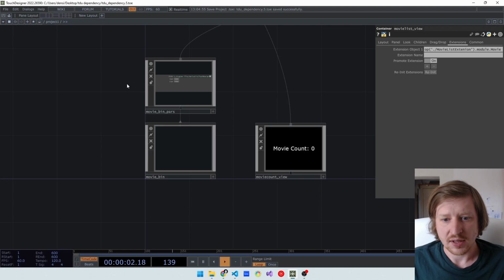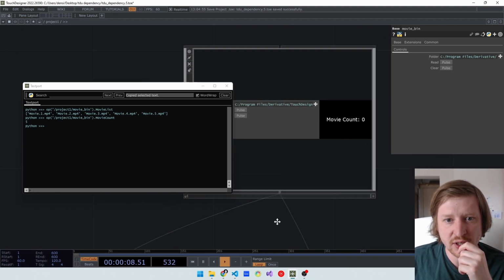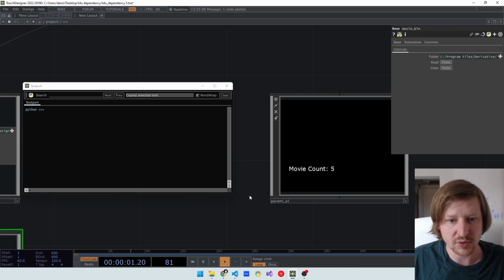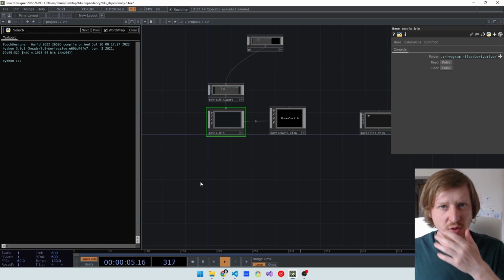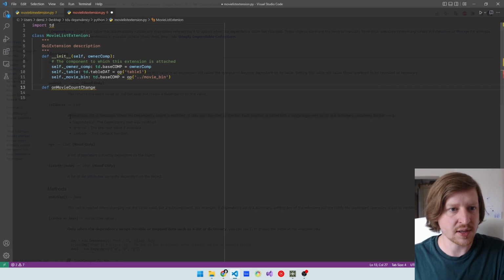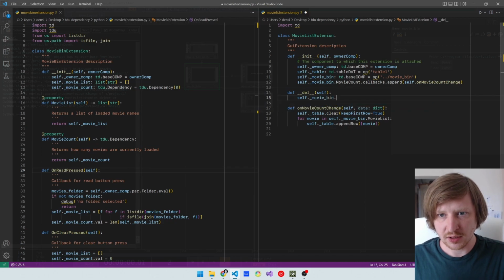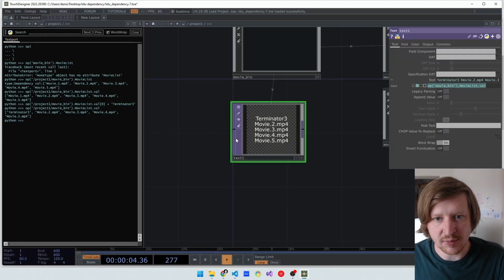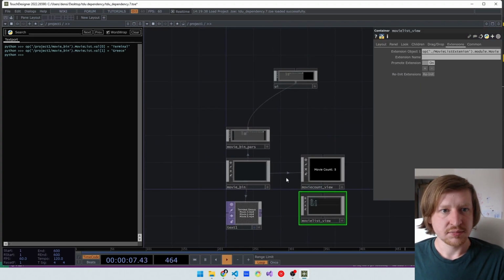Deep dive into TD Dependency Class / Implementing observer pattern in TD.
Hey everyone! In this long tutorial we're exploring TD Dependency class as well as generally talking about implementing the Observer pattern inside TD. In the end we'll also take a look at the DeeplyDependable collections.

Chapters:
0:00 Intro
1:11 Project overview
7:29 Presenting the problem and possible solutions
8:52 Solution 1: pushing updates from source to UI
14:33 Solution 2: Pulling updates within UI
19:28 Soiution 3: Using tdu.Dependency class
22:55 Dependency callbacks (new feature in TD 2022)
32:30 Dependency with collections (i.e. lists)
38:55 DeeplyDependable Collections
42:40 Outro